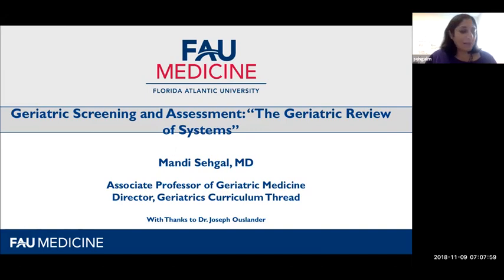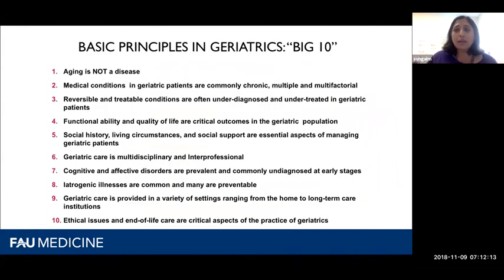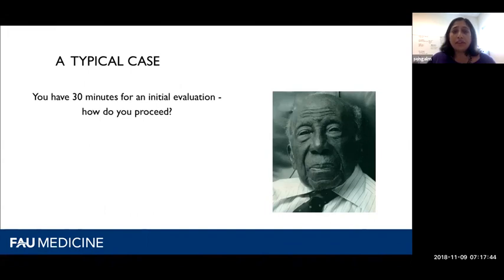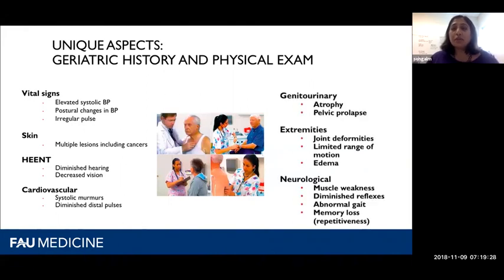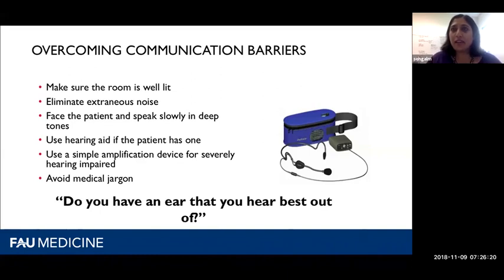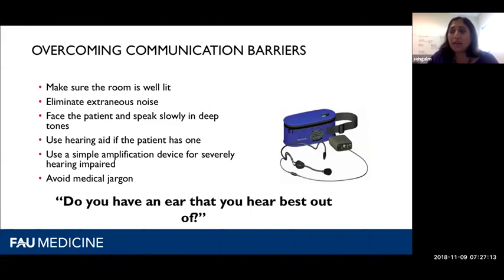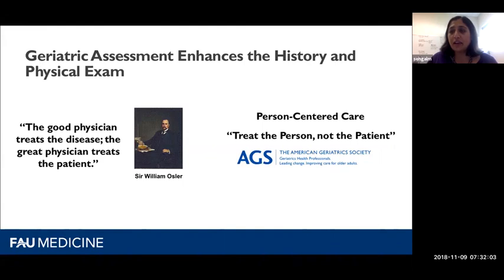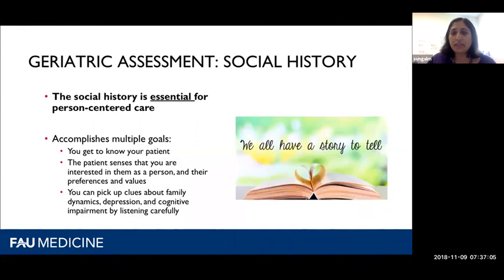Geriatric Review of Systems - Complete Lecture | Health4TheWorld Academy